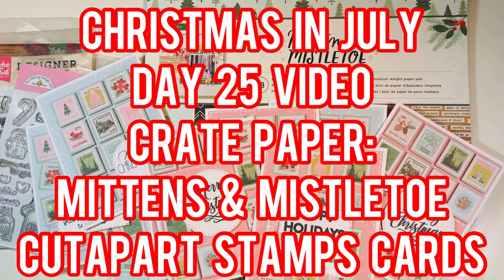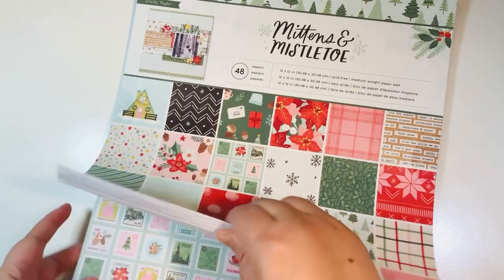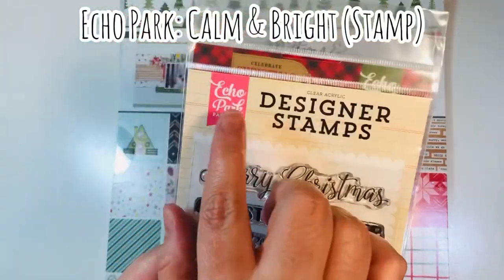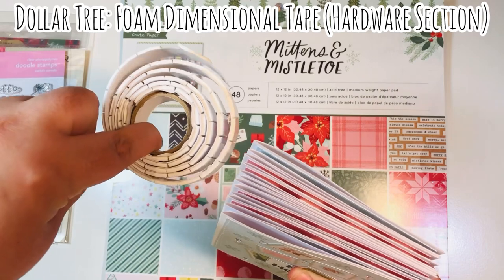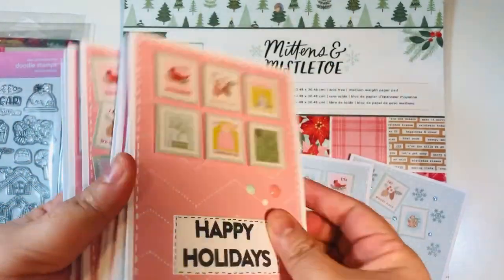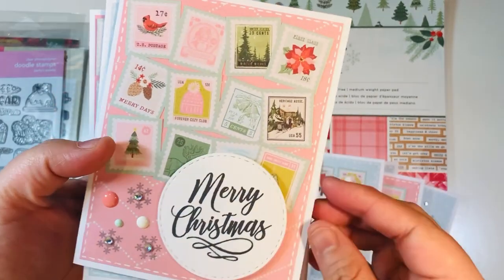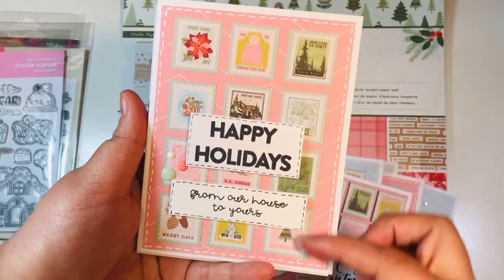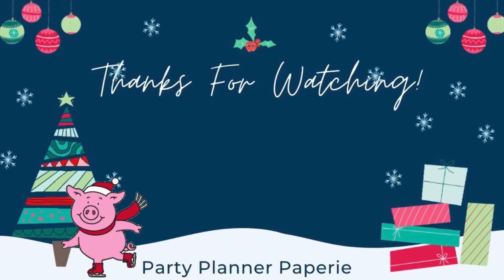PPPChristmasInJuly - DAY 25: Christmas In July: CP: Mittens & Mistletoe - Stamp Cutapart Cards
Christmas in July Info!

Follow along for some Christmas Holiday Inspiration!

I’ll have short holiday-themed crafty videos throughout the month of July!

Some videos will be smashes, tutorials, project shares, crafty shares, etc.

I’ll also link my Christmas play list In the end screen of each video!

Ranger Glossy Accents (Amazon):

We R Memory Keeper Envelope Punch Board:

We R Memory Keepers Corner Chomper:

We R Memory Keepers Eyelets (Amazon):

We R Memory Keepers Eyelet Tool (Amazon):

Eyelet Setter Kit (Amazon):

Lineco PVA Glue (Amazon):

Long Arm Stapler (Amazon):

50ct Nail Files (for holders) (Amazon):

Jewel Picker Tool (Amazon):

Sticker Paper 8-1/2” x 11” (Amazon):

Pigma Micron Black Archival Pens (Amazon):

Scotch ATG Tape Glider (Amazon):

500 ct Cello Bags - 3 sizes (Amazon):

Basic Grey Large Magnets (Amazon):

Basic Grey Small+Large Magnets (Amazon):

Art Glitter Glue (Amazon):

Bearly Art Glue (Amazon):

Sanjoki Alcohol Brush Markers (Amazon):

Accent Opaque 80lb Cardstock (Amazon):